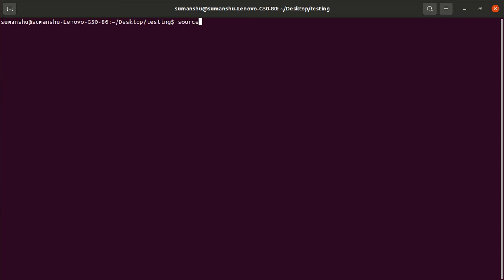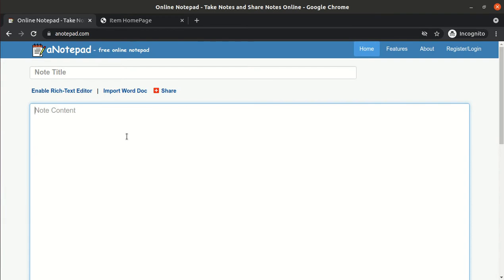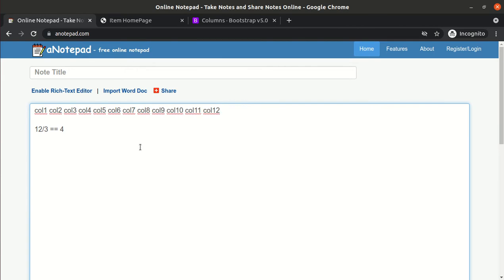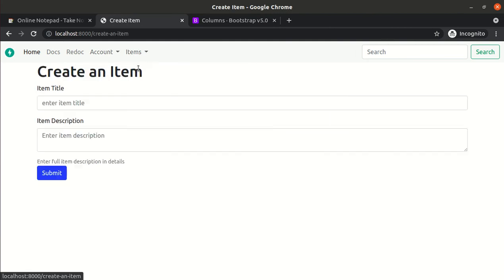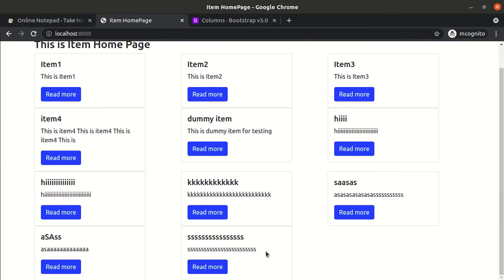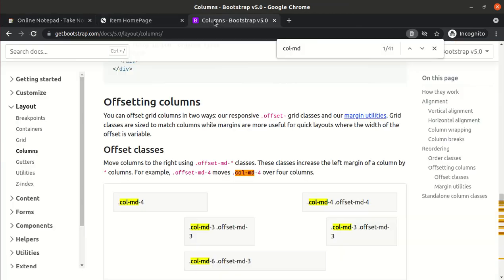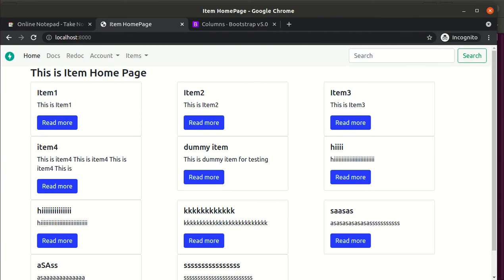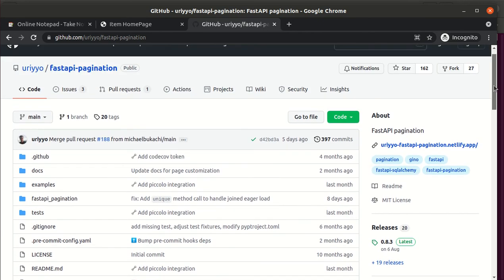FastAPI # 0042 # Correct the Column Grid of Homepage